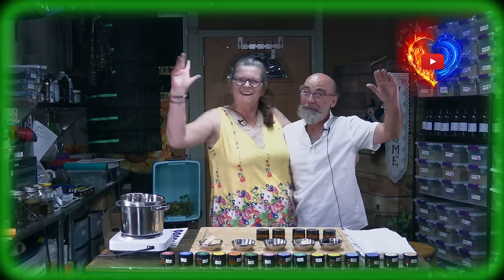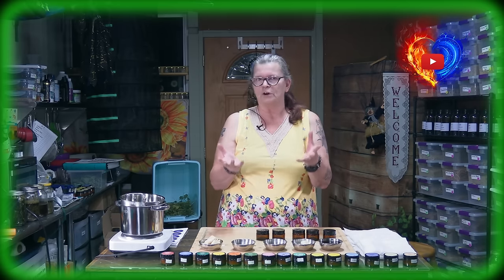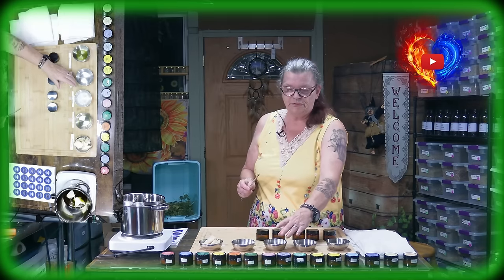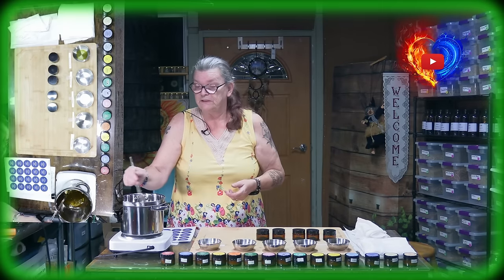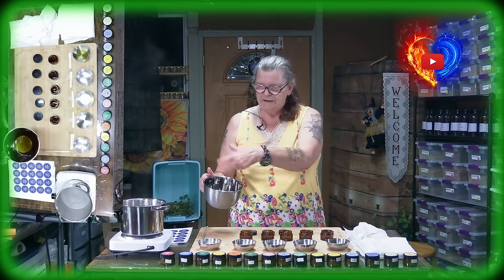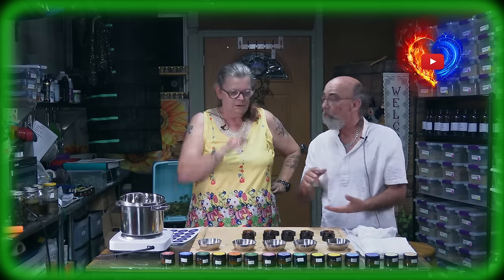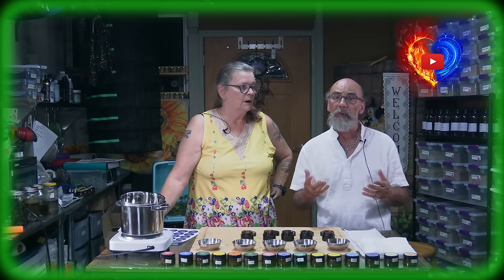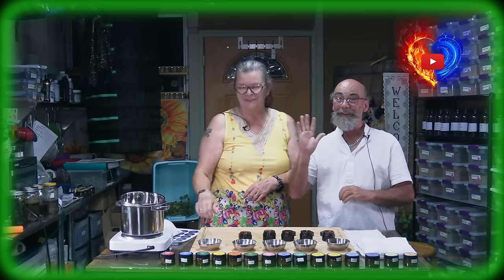DIY Field-Horsetail Cream for Tightening Skin! Get Smooth & Radiant Skin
DIY Field Horsetail (Equisetum) Cream for Tightening Skin! Get Smooth & Radiant Skin
Field Horsetail has a particularly high silica content. This promotes blood circulation, strengthens the tissue and improves the elasticity of the skin.

Thanks to this, horsetail can help reduce cellulite and improve complexion. The herb also contains many other valuable ingredients such as flavonoids, saponins and vitamins.
It was not for nothing that it was named medicinal plant of the year in 1997 in Germany
This salve with horsetail has a high fat content and is absorbed more slowly than a lotion. The cocoa butter it contains penetrates the deepest layer of skin and leaves the skin feeling soft. It is also rich in antioxidants and vitamins.
Ointment /salve with horsetail strengthens the tissue, promotes blood circulation and relieves cellulite
Recipe:
100 ml horsetail oil
20g cocoa butter
10 g beeswax
20 g castor oil
60 g shea butter

0:00 Hello this is Ute & Ken

4:30 So we have here what you need to make it on your own

6:50 We changed our plastic containers and bottles to glas now so you can come for a refill to our shop